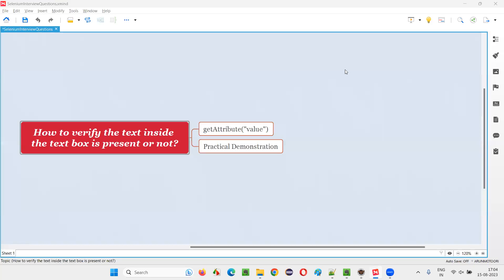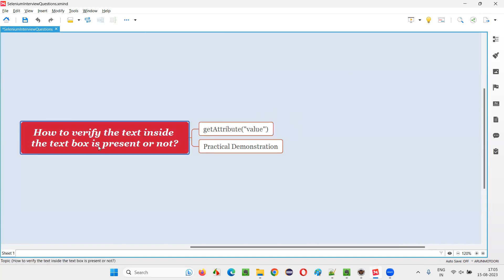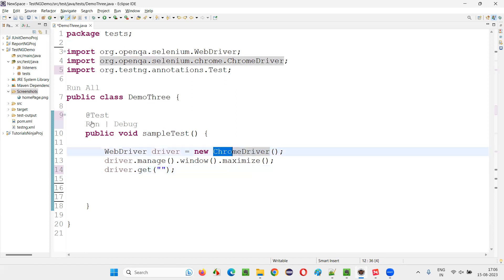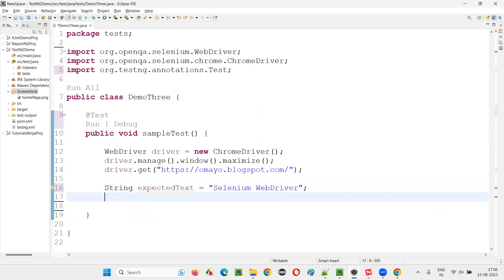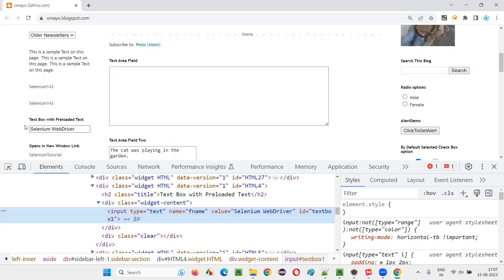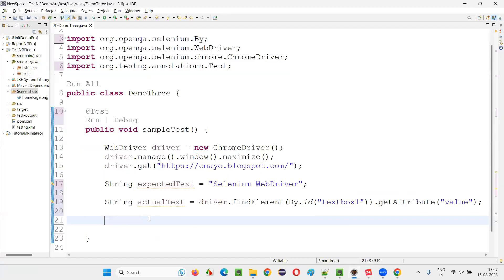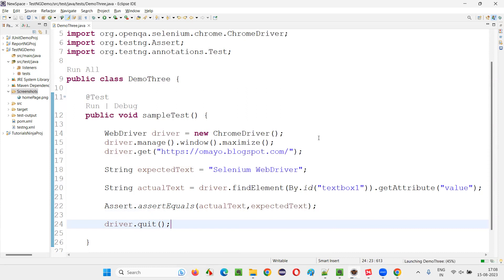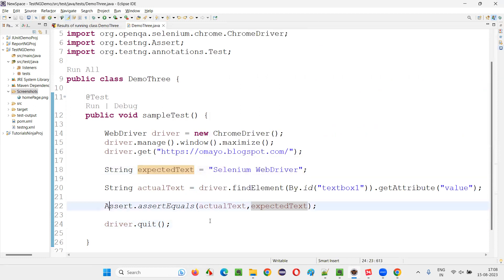How to verify the text inside the text box is present or not (Selenium Interview Question #568)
How to verify the text inside the text box is present or not